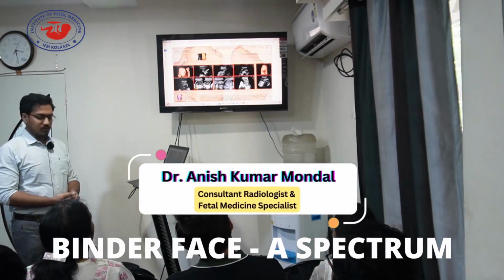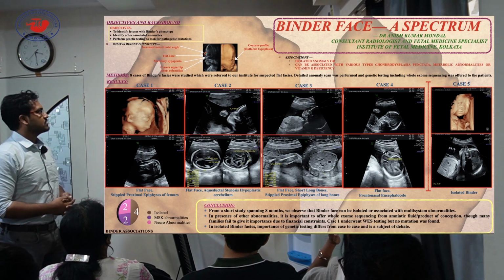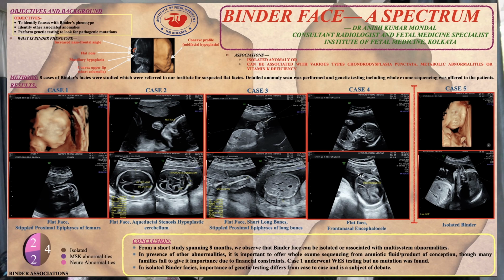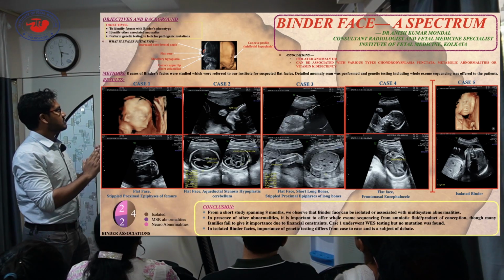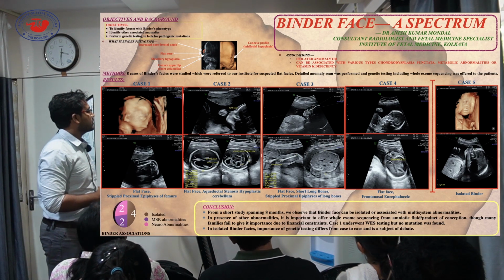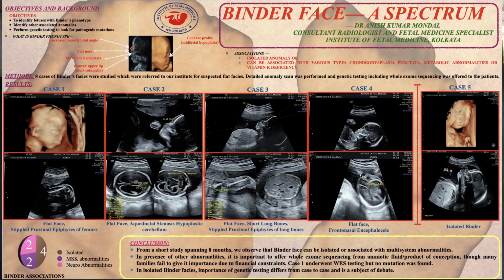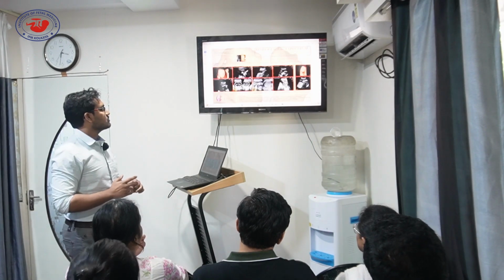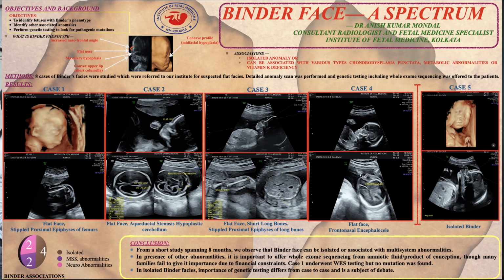Decoding Binder Syndrome: Insights from Dr. Anish Kumar Mondal | Fetal Medicine Forum | IFM, Kolkata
Join us for a captivating session of the Fetal Medicine Forum, where Dr. Anish Kumar Mondal, a distinguished Consultant Radiologist & Fetal Medicine Specialist, sheds light on the intriguing spectrum of Binder Syndrome. Binder Syndrome, characterized by midfacial hypoplasia and distinctive facial features, presents unique challenges in prenatal diagnosis and management. In this illuminating discussion, Dr. Mondal explores the multifaceted nature of Binder Syndrome, offering invaluable insights into its clinical presentation, diagnostic criteria, and management strategies.

Drawing upon his expertise in radiology and fetal medicine, Dr. Mondal delves into the intricacies of Binder Syndrome, unraveling its complexities and potential implications for fetal health and development. Through compelling case studies and clinical examples, he elucidates key imaging findings and diagnostic modalities that aid in the accurate identification and characterization of Binder Syndrome in prenatal care.

Whether you're a medical professional seeking to deepen your understanding of congenital anomalies or an expectant parent grappling with concerns about your baby's health, this session promises to empower you with essential knowledge and practical insights into Binder Syndrome. Don't miss this opportunity to gain expert perspectives and unlock the potential for early detection and intervention in managing Binder Syndrome for improved pregnancy outcomes and newborn health!